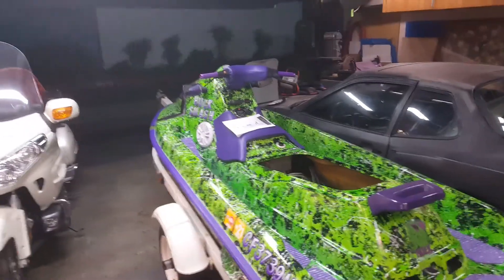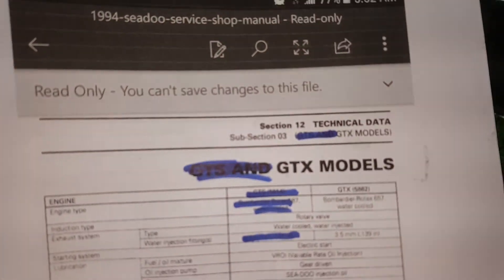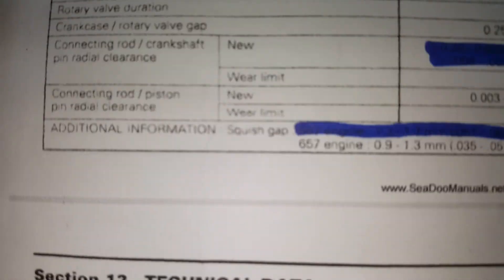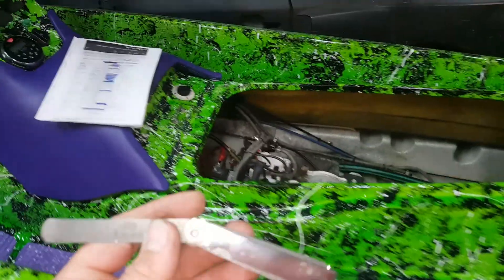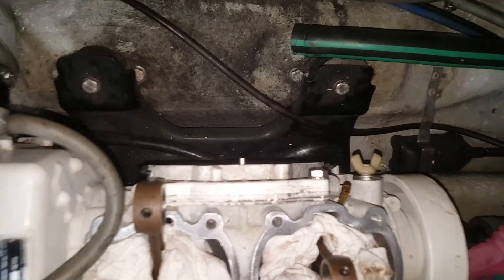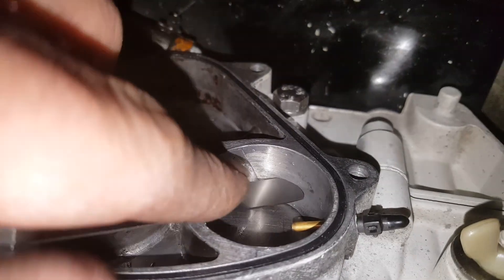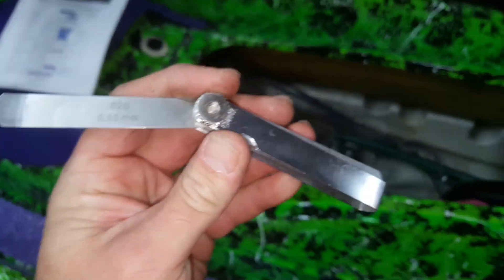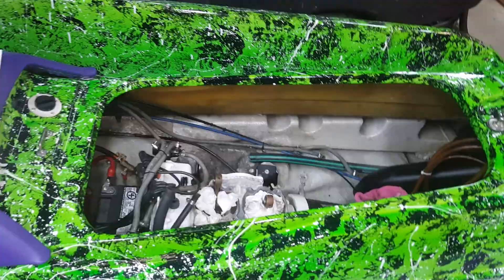94 SeaDoo GTX rotary valve inspection and testing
I wanted to make a video so that way you can understand how to test a rotary valve. I had a hard time finding any information on this and had to go down to a dealer to get the information on have to test it. I've been having a problem with my jet ski having a hard time starting. And this is a very common problem with these jet skis. If you need to get a new rotary valve or rotary valve cover or gaskets go to this website

If you need to find a manual for your Seadoo Jetski you can go to this website

Well I hope this video helps.